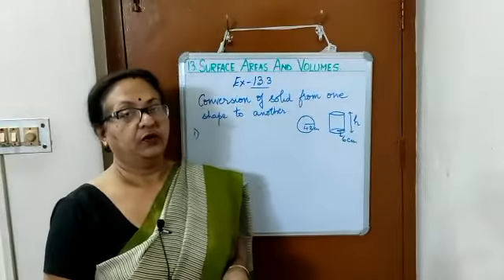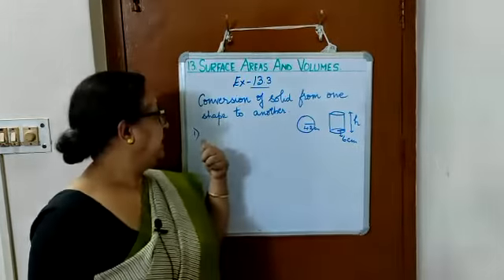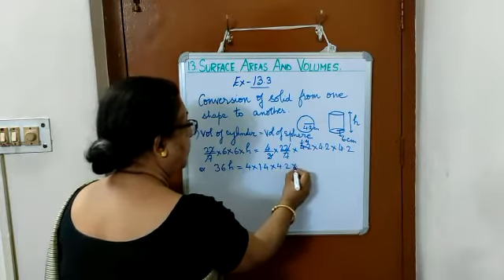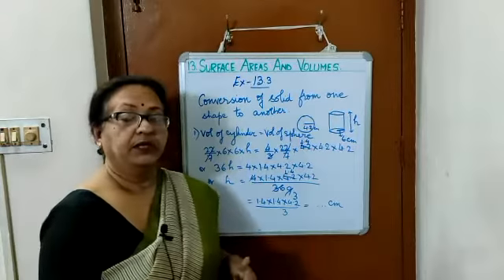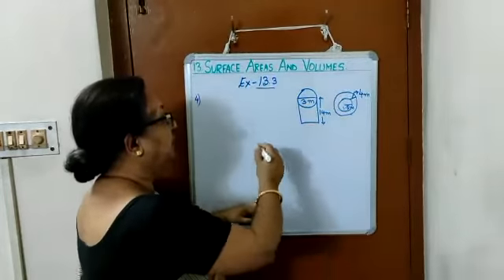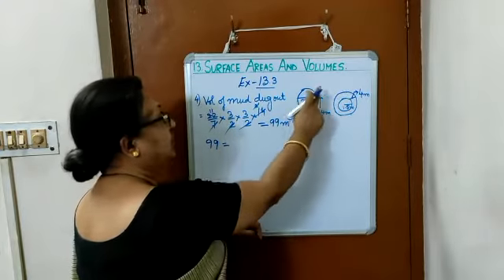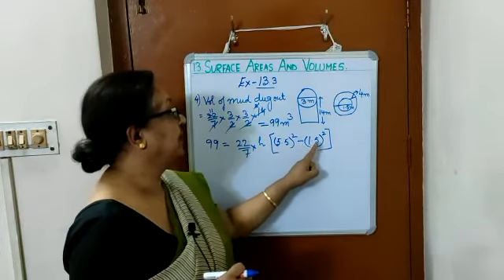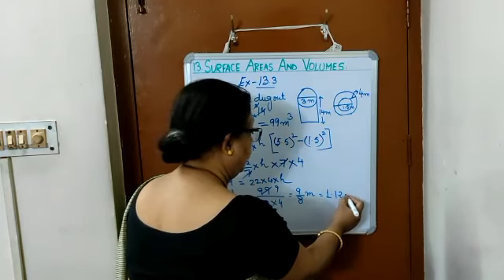Class 10 Mathematics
Surface areas and volumes, Ex-13.3